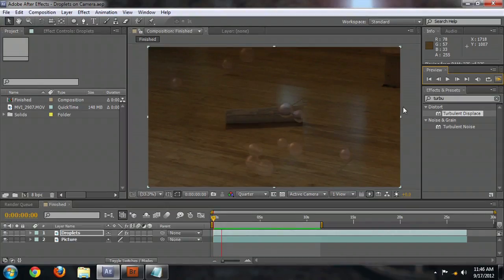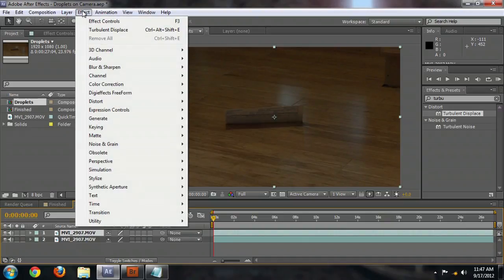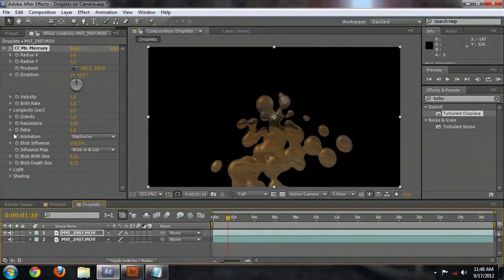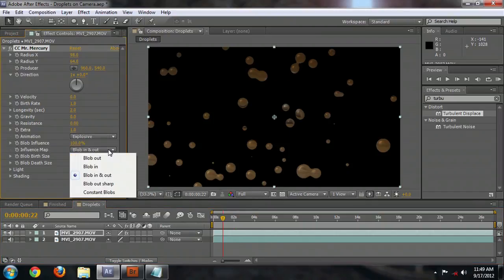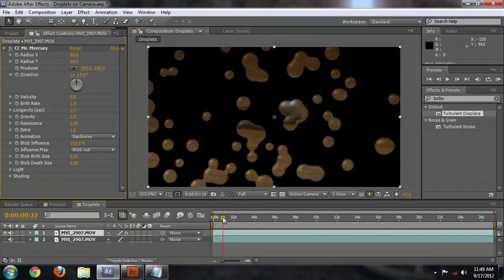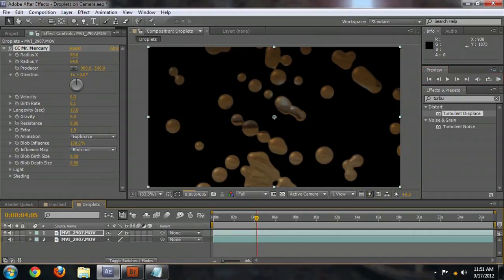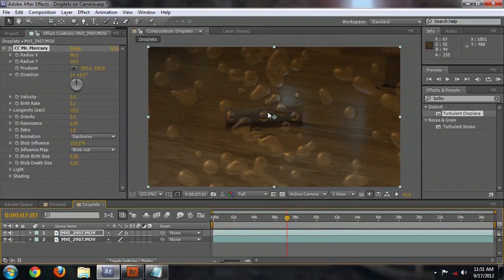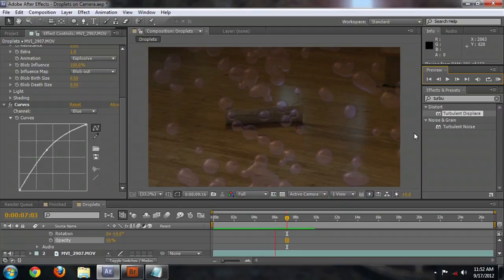After Effects Droplets on a Camera : Adobe After Effects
After Effects is a great program to use if you're trying to add droplets to a camera in a video. Learn about using After Effects to add droplets on a camera with help from an experienced designer in this free video clip.

Bio: Josiah Rea has computer science and media production degrees, and is highly skilled in Actionscript, Visual Basic, Java script and C.

Series Description: Adobe After Effects is one of the most powerful post-production tools on the planet and is in use by both professional and amateur alike. Get tips on Adobe After Effects techniques and troubleshooting with help from an experienced designer in this free video series.